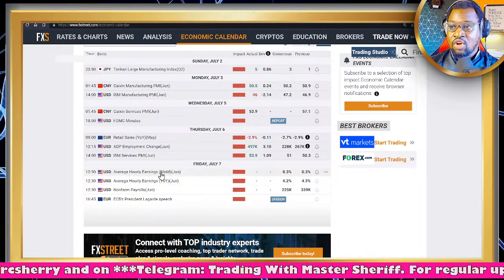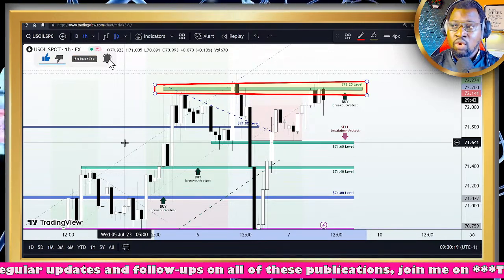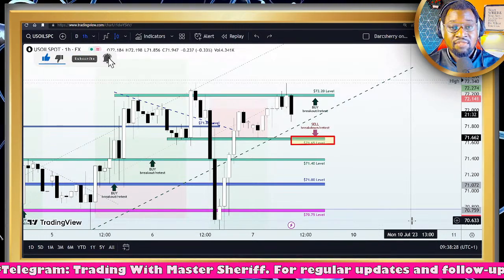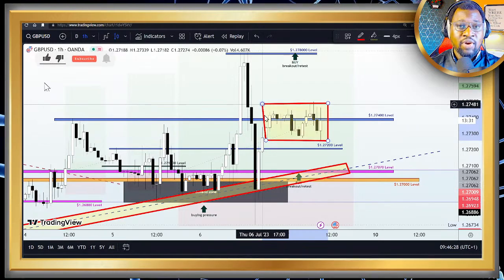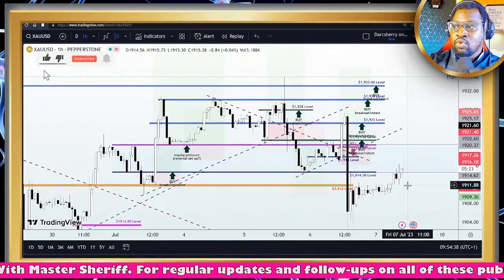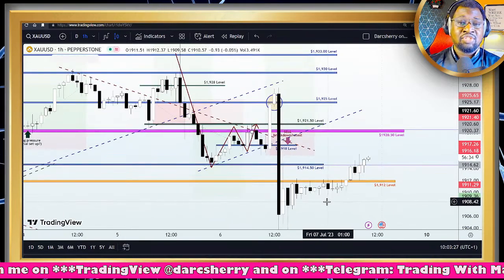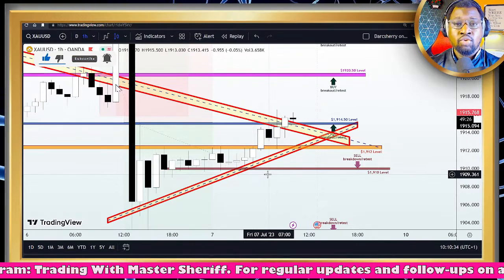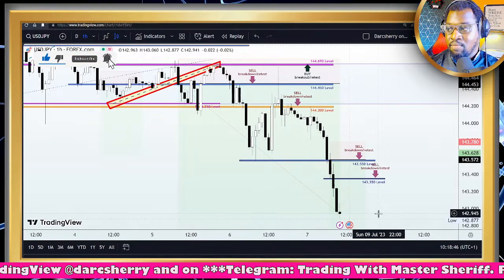Forex Morning Mastery: Price Action Live Session with Sheriff Daramola | July 7, 2023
📢 Attention Forex Traders! 📢

Get ready for an exciting live session tomorrow as we delve into the captivating world of forex technical analysis, leading up to the highly anticipated event of the week – Non-Farm Payroll!

Today's surprising ADP number has sent shockwaves through the market, surpassing all estimates and potentially setting the stage for another red-hot jobs report.
Gold prices took a dive as indications emerged that the U.S. jobs report for June could surpass expectations, potentially leading to a more hawkish stance from the Fed. The price stood at $1,910.47, showing a decrease of $4.71 or 0.3%. The session reached a low of $1,902.72. Conversely, the oil market remained focused on concerns over rate hikes rather than the usual summer energy demand, resulting in flat prices at $71.84 per barrel.

In currency trading, the Pound sterling experienced a slight weakening of 0.1% against the USD, reaching 1.27377, while the USD/JPY traded without significant change at 144.06, despite a volatile day.
In the midst of these developments, join us for a captivating session where we will provide real-time chart analysis, actionable trade ideas, and engaging discussions to help you stay ahead of the markets. By harnessing the power of technical analysis, we can position ourselves for potential profit opportunities while managing risk during the Non-Farm Payroll release.

Don't miss out on this unmissable live session! We will equip you with the knowledge and tools needed to navigate the ever-changing forex landscape with confidence. Set a reminder and mark your calendars for the session, scheduled to commence at 08:05 AM UTC.

Thank you for your continued support, and I look forward to connecting with you soon. Have a pleasant evening, and I eagerly anticipate your presence.

Good night!

05:40 Disclaimer
07:30 Trading Tip
10:40 Introduction
18:00 Highlights of the macroeconomic event
22:35  USOilSPOT Price Action Technical analysis
37:46 GBPUSD Price Action Technical analysis
51:20 XAUUSD Price Action Technical analysis
1:10:50 USDJPY Price Action Technical analysis